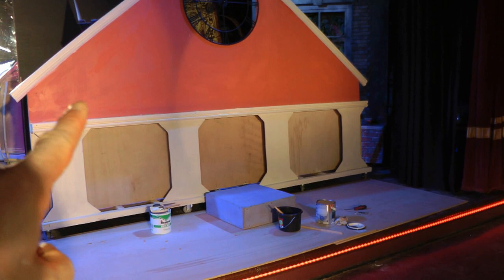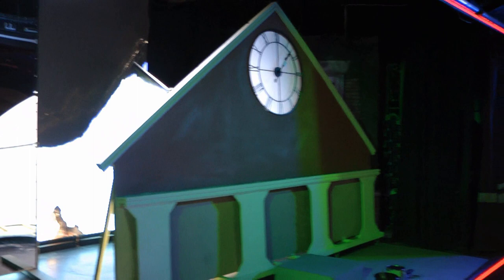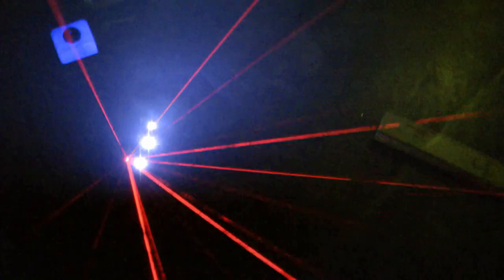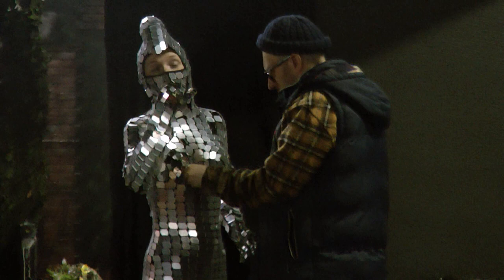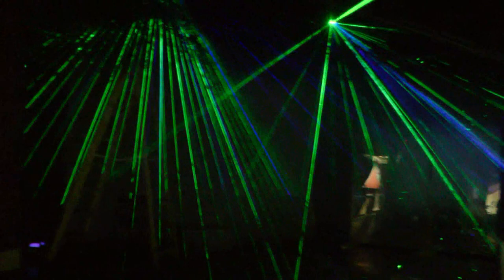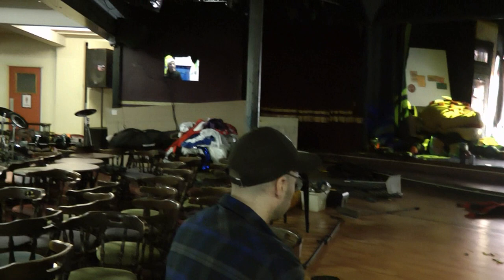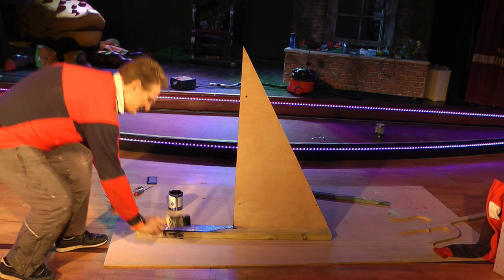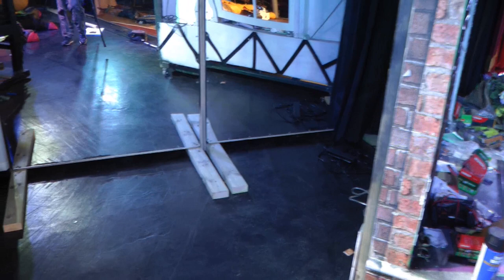MARK PRICE WELCOME HOLIDAY PARK 2023 PREP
more behind the scenes at the Welcome in prep for rehearsals to start on friday 3rd march